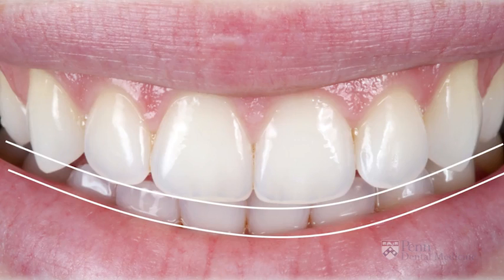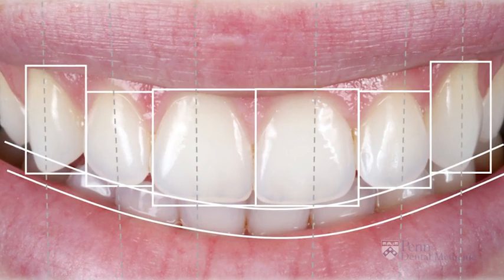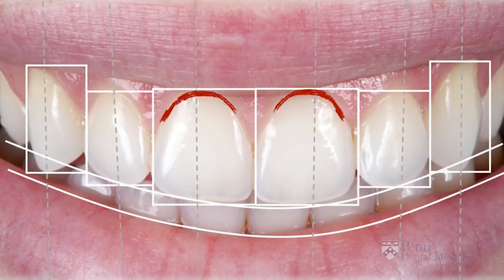7 5 Lecture 5 Aesthetic Dentistry